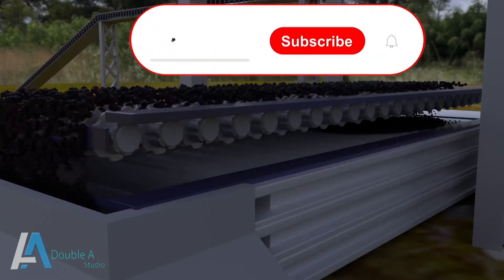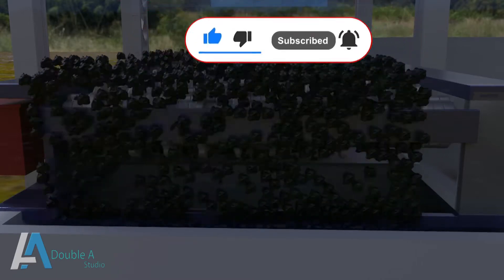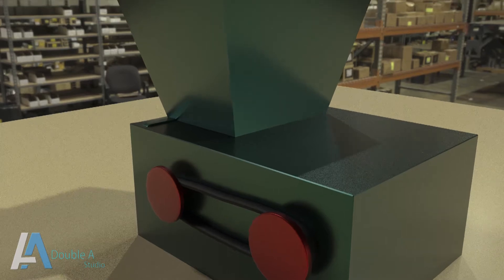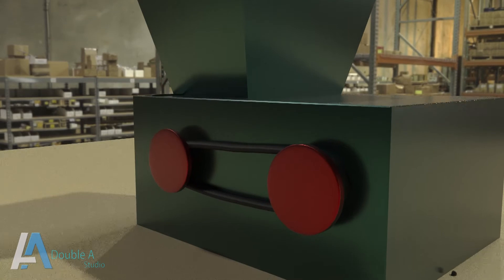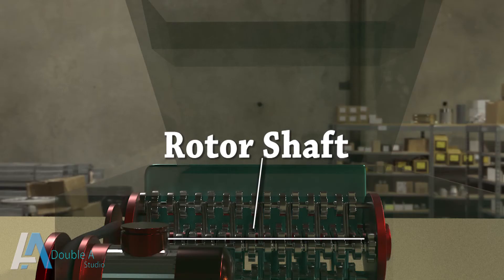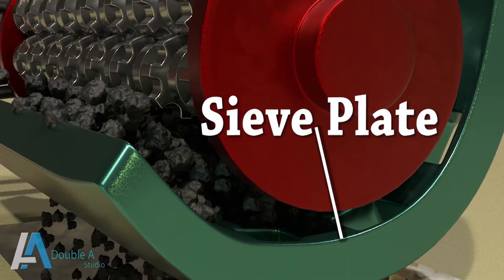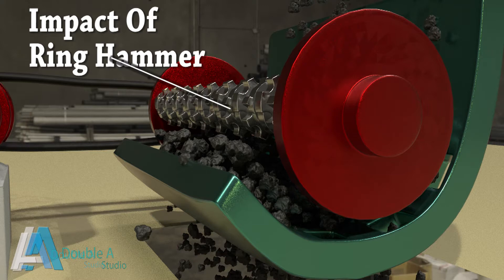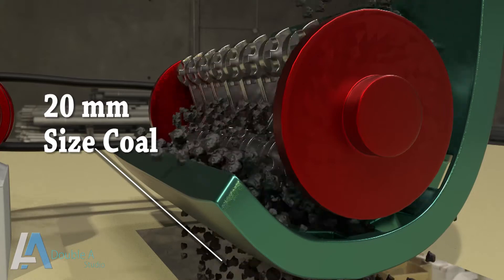Coal Crushing in Ring Granulator Crusher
This video is about how coarse coal is crushed in Ring Granulator crushers to reduce its size. Crushing reduces the size of coal up to 20 mm, which is further reduced in pulverizers. It shows different parts of the crusher and explains how it works.

HASTAGS:-
# Boiler
# Thermalpowerplant
 # Thermalpowerstation
# coalbasedpowerplant